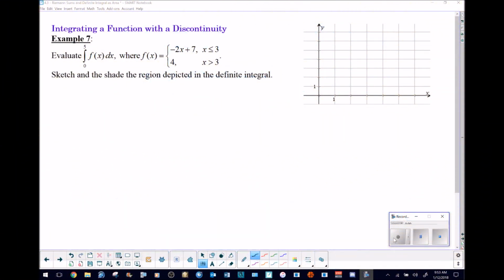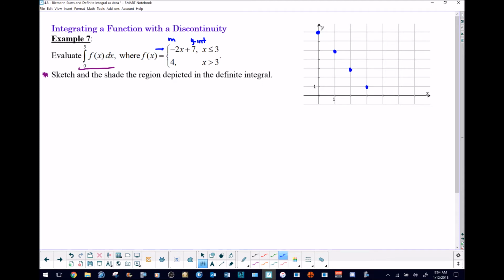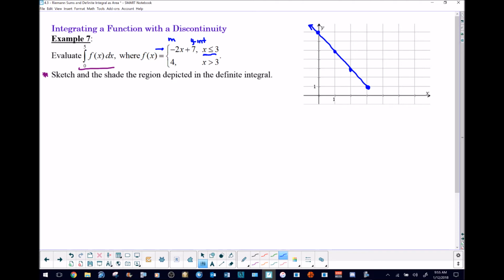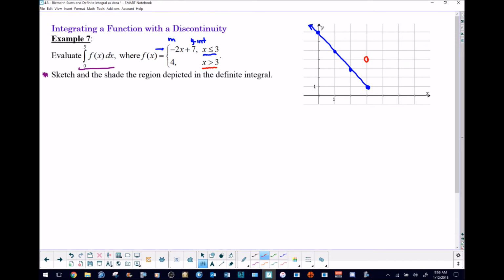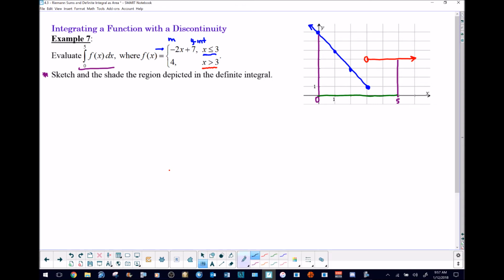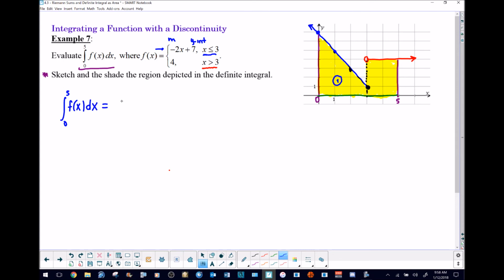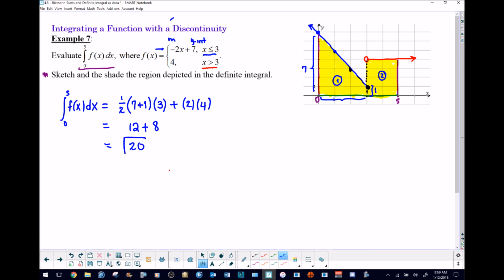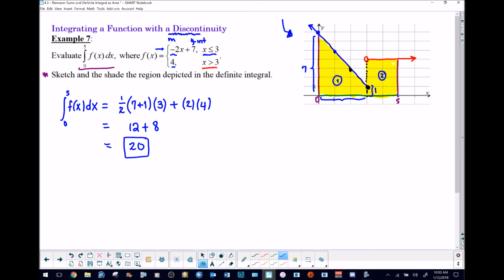AP Calculus AB - A Definite Integral Across a Discontinuity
This video demonstrates the solution to a definite integral that depicts a piece-wise function containing an interior discontinuity.
The solution focuses on a graphical approach that uses common area formulas from geometry.